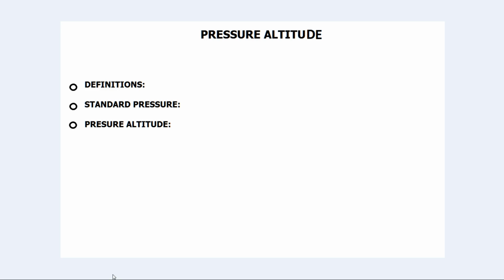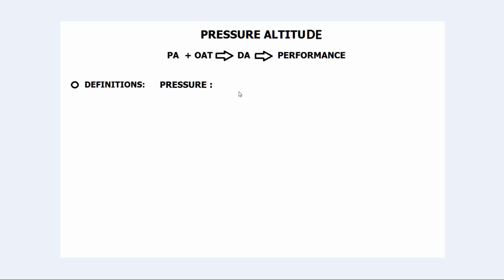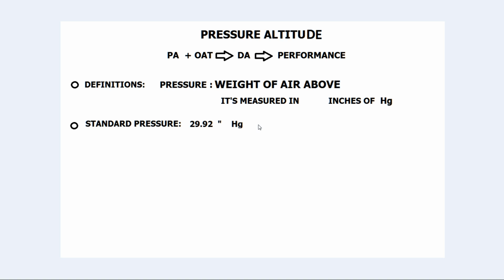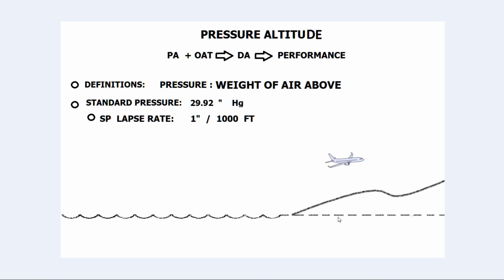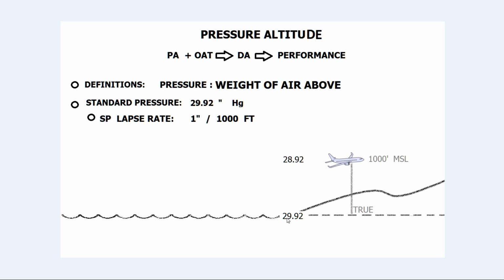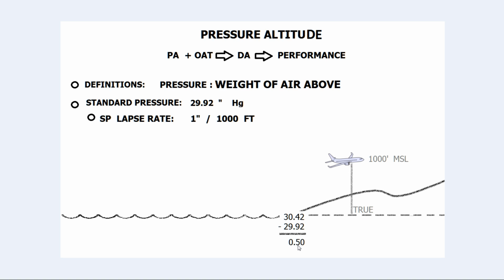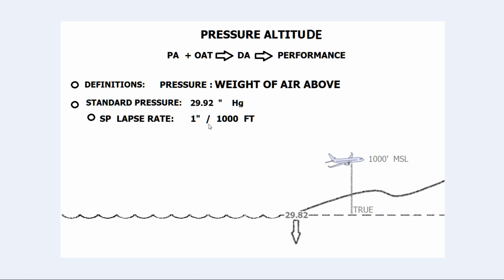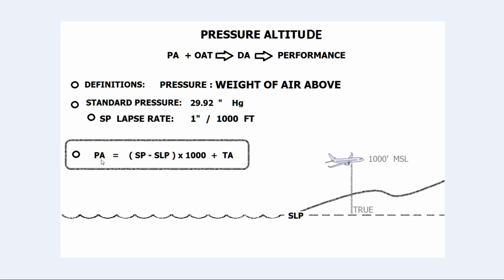00 Pressure Altitude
Pressure Altitude